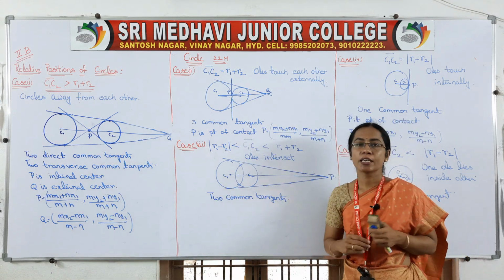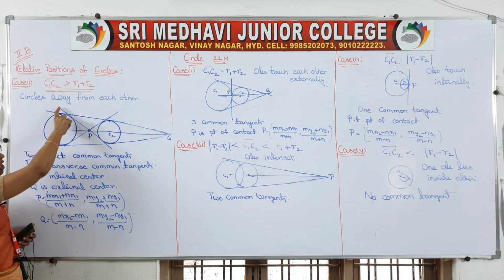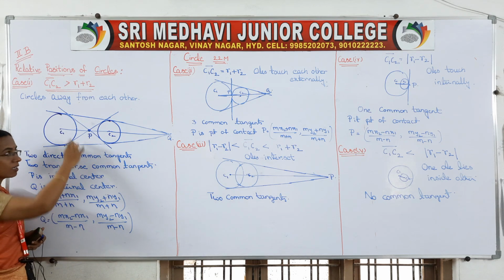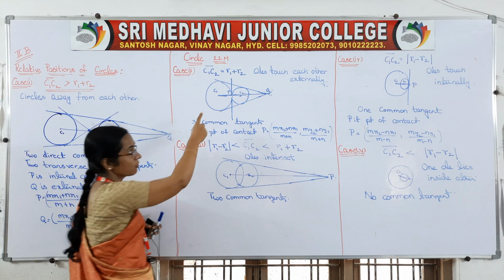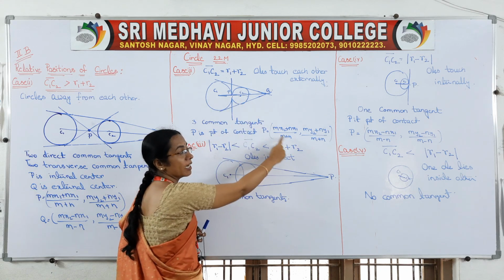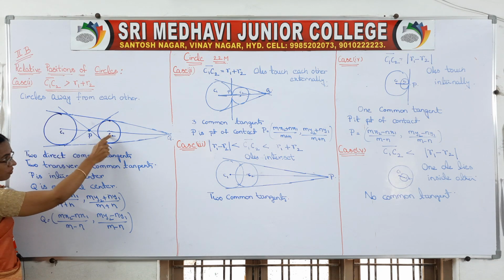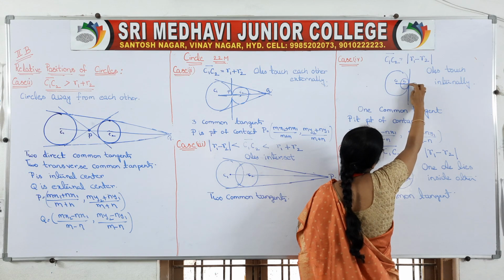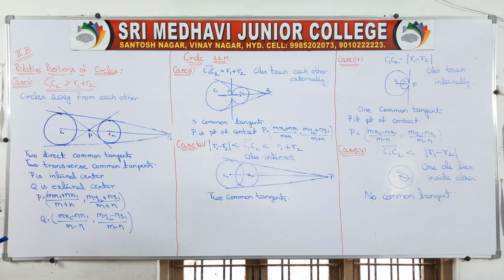(30 SEPT 2020) RELATIVE POSITIONS OF THE CIRCLES